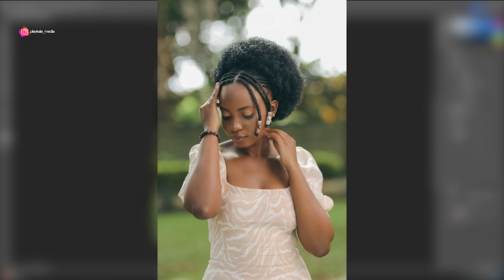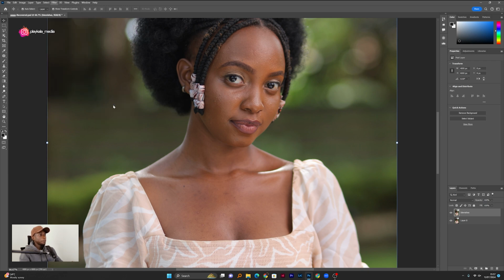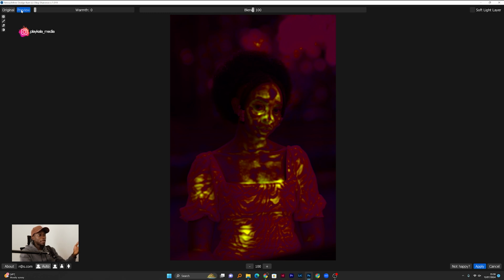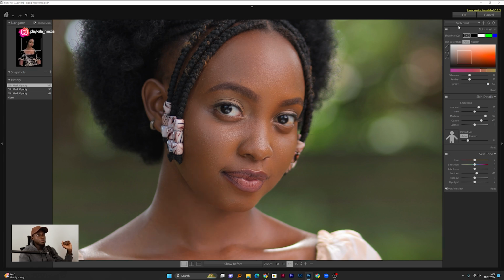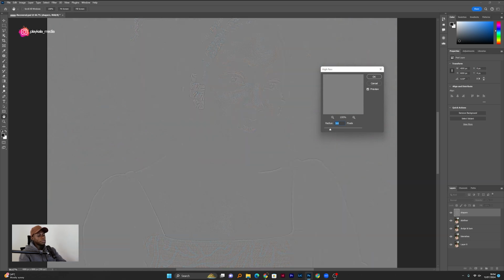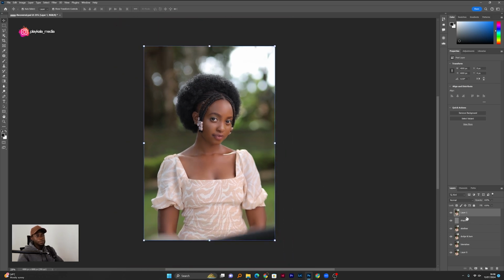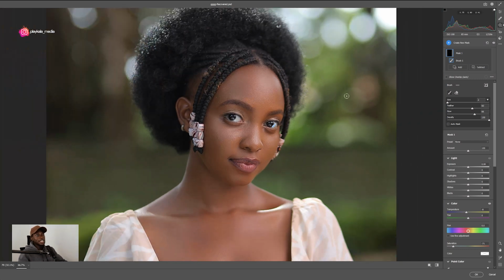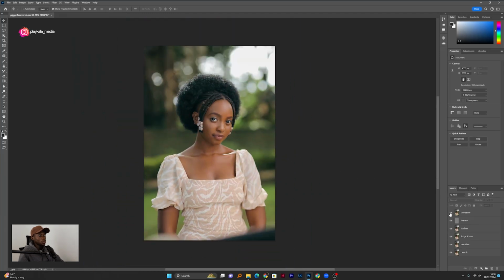These 2 Plugins will change the way you Edit (SKINFINER & RETOUCH4ME)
In this episode, see how to speedup your workflow with these amazing editing tools. Skinfiner and Retouch4me can work as stand alone tools and also plugins for adobe Photoshop.